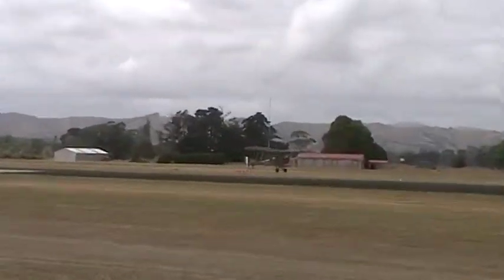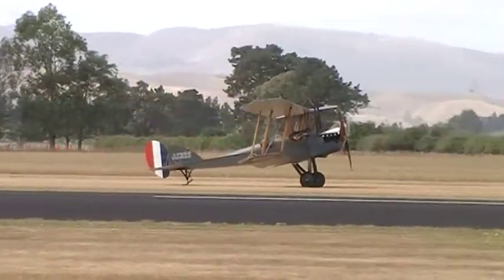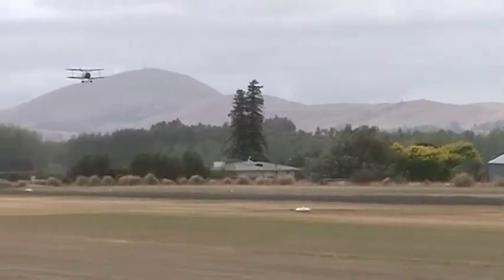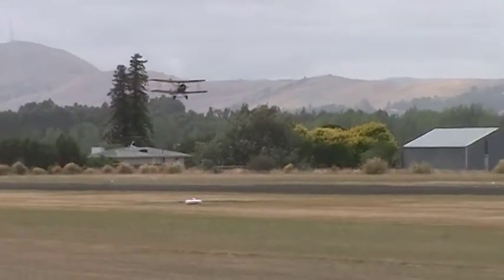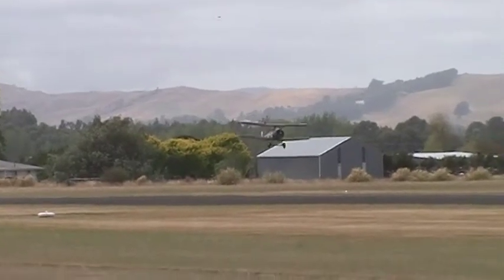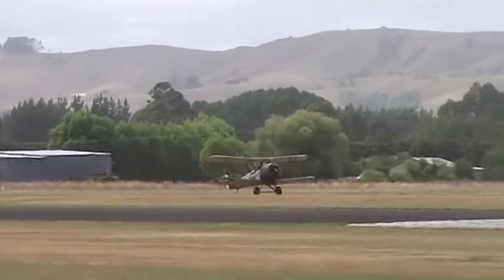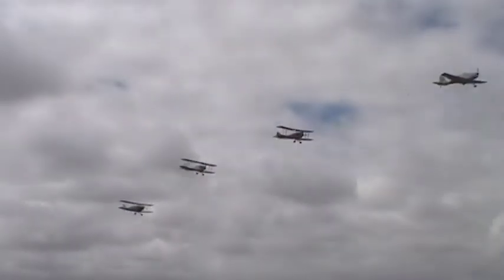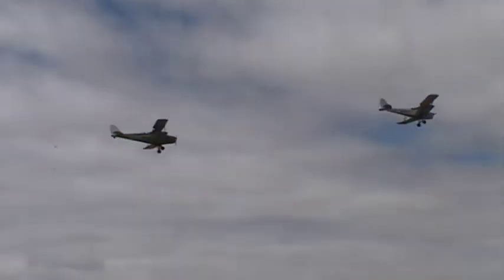Wings over Wairarapa 2013